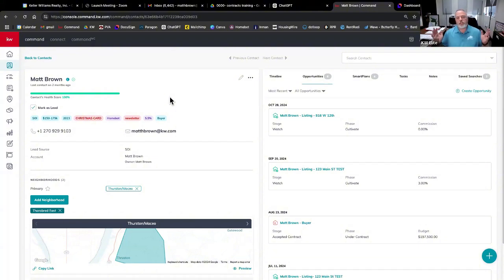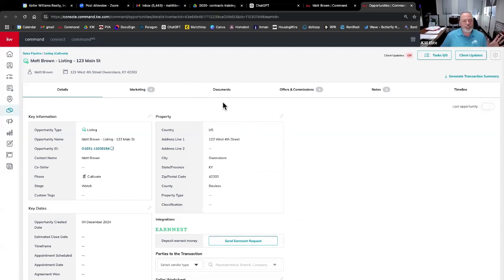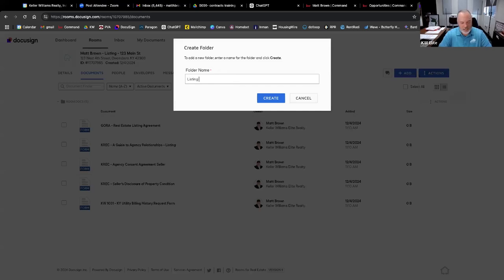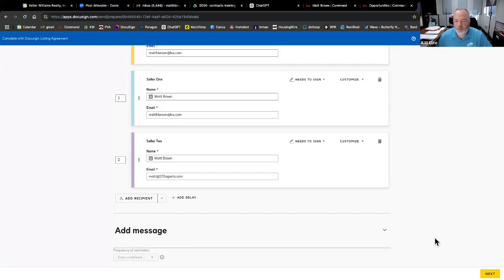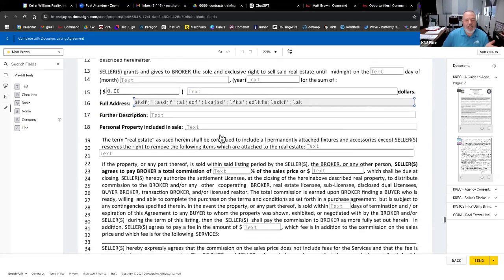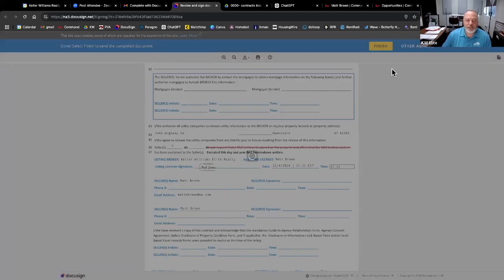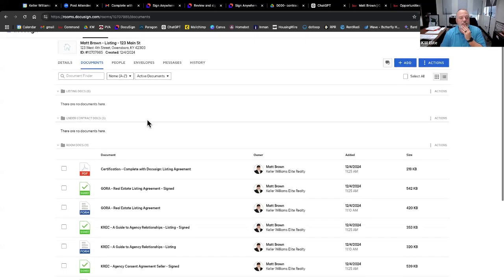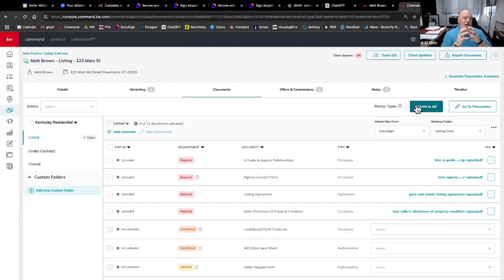DocuSign Mastery: For Seamless Transaction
Join Matt Brown, MCTT, for an in-depth session on How to Master DocuSign